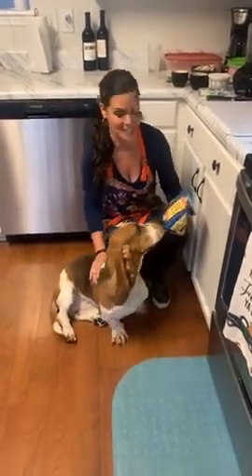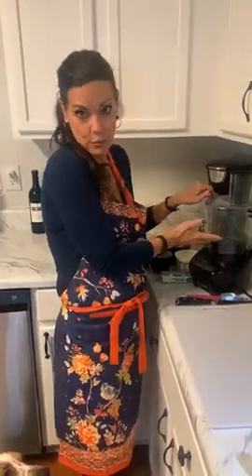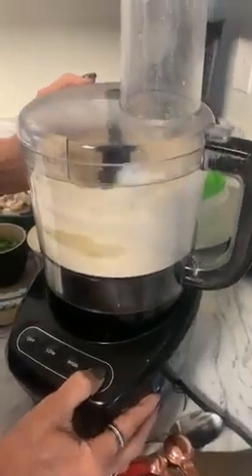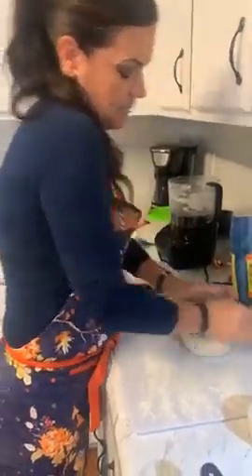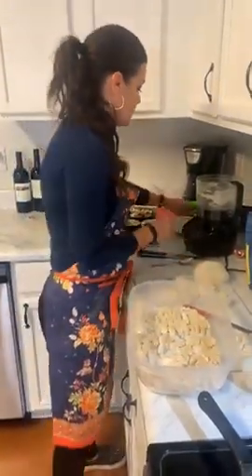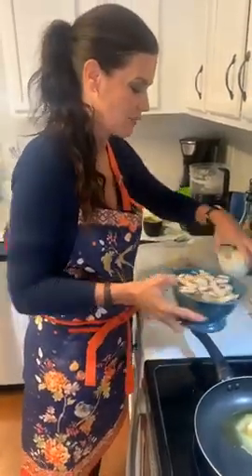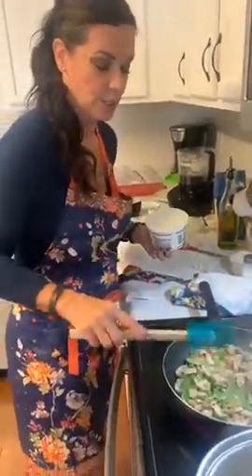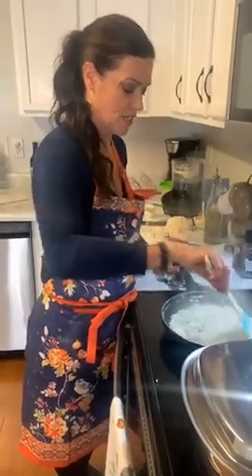Cavateli pasta with mushrooms and peas